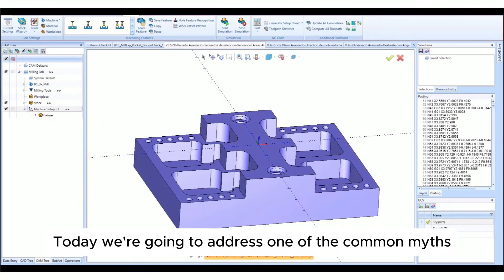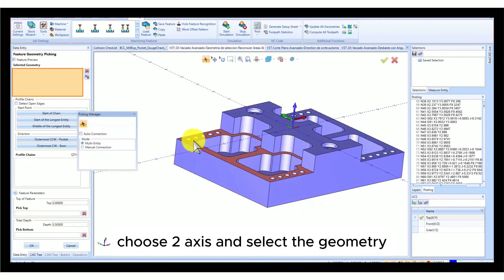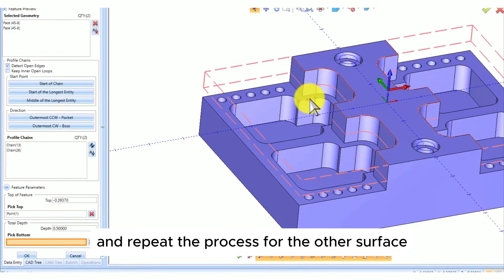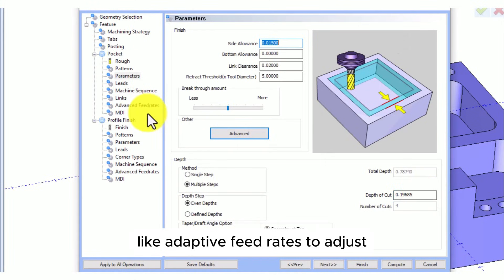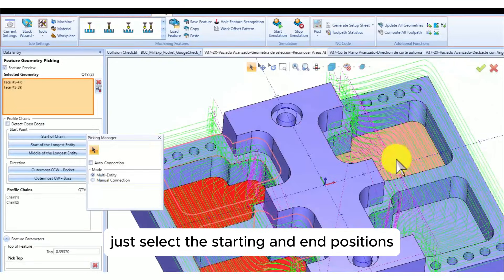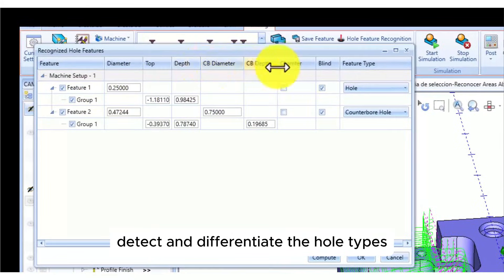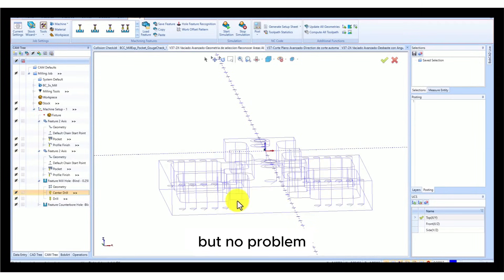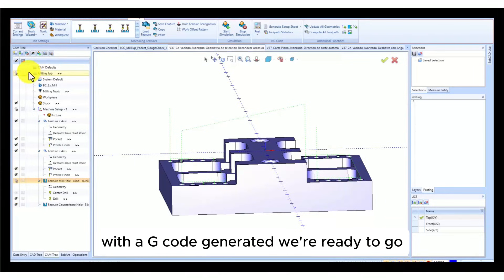Programming a part has never been easier!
Our new v37 makes it simpler than ever! 🌟 Watch this quick video to discover how user-friendly our software is—designed to reduce programming and machining time while enhancing tool life.